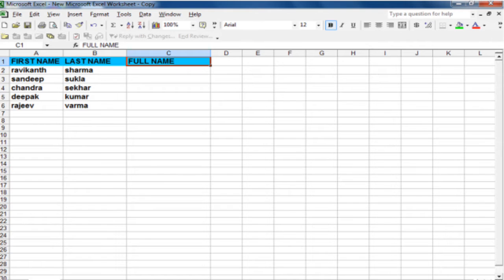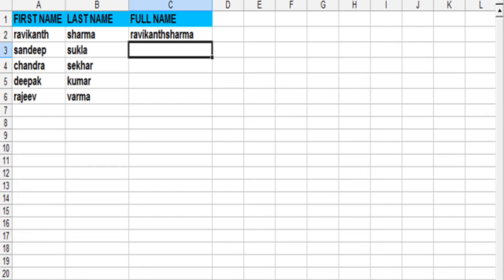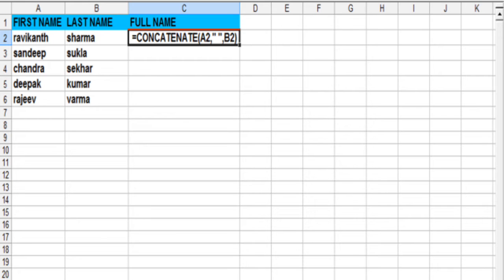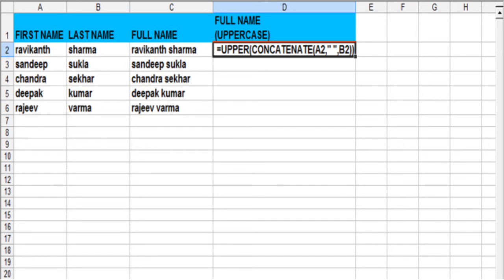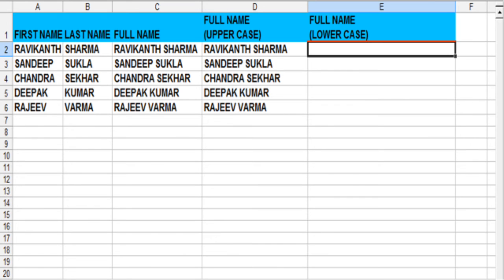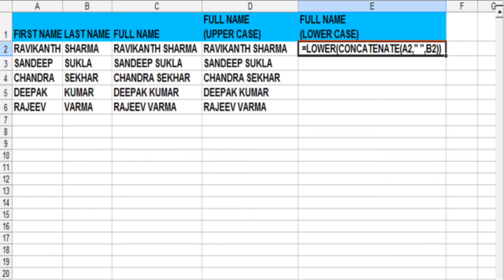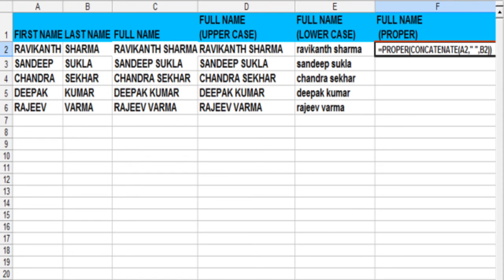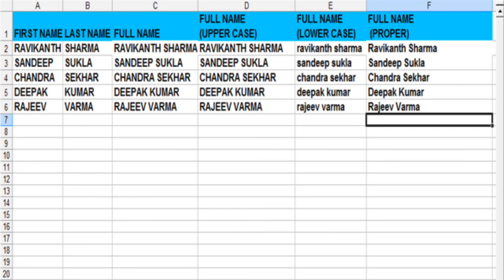concatenate function with change case functions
how use concatenate function with change case functions like lower function, upper function and proper function
. combination of lower function and  concatenate function
. combination of upper function and concatenate function
. combination of proper function and concatenate function
with example